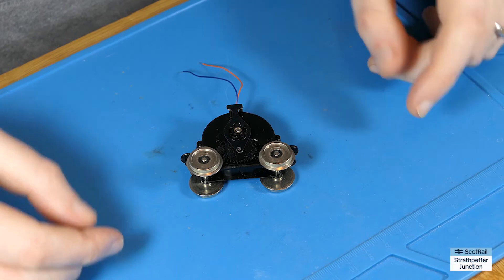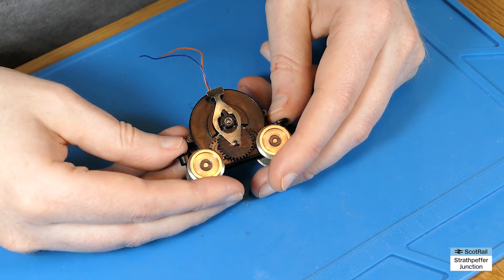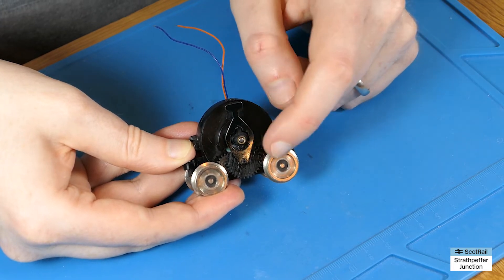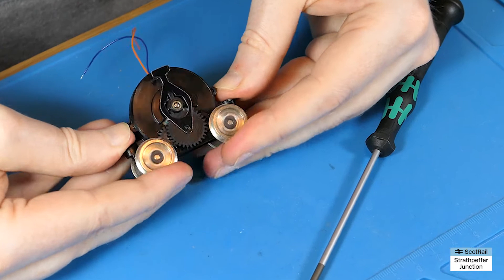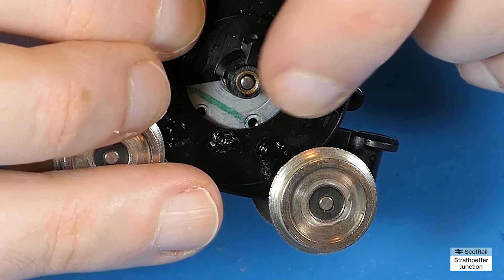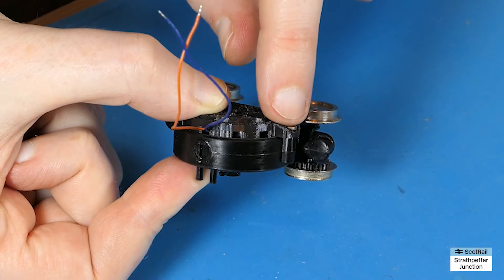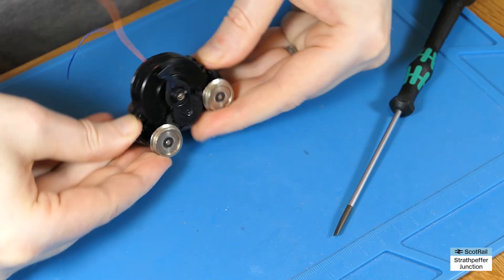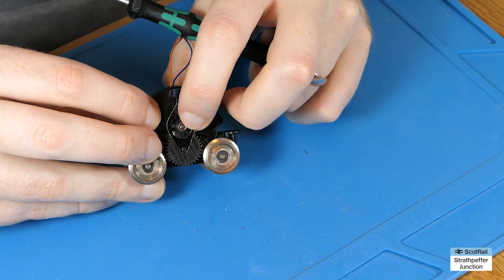Lima Ringfield Motor Adaptor Kit...a word about alignment!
This quick Strath's Shorts tutorial takes a closer look at the best way to align our Lima ringfield motor adaptor kits to ensure that the gears don't bind or jam.

This is a follow on video that supplements our previous video on upgrading a Lima ringfield motor to a CD-style motor, using our special 3D-printed conversion kits.

For full step-by-step instructions or to grab yourself a conversion kit for your own loco, please visit our

Please note: If you choose to follow any of the steps or suggestions outlined in the video, you do so at your own risk and any damage or injury to yourself, your models, your equipment or others is your own responsibility.